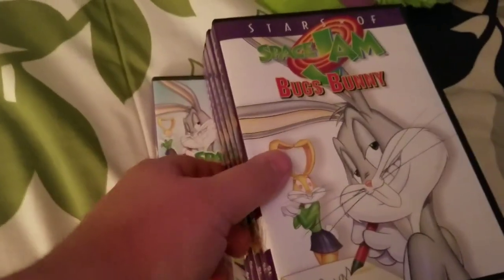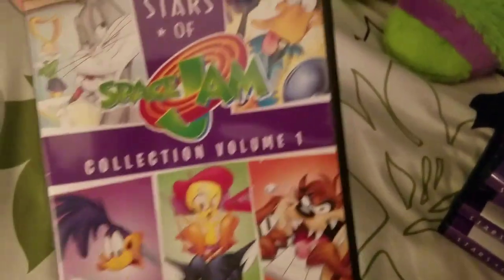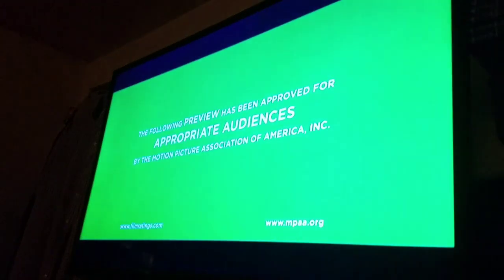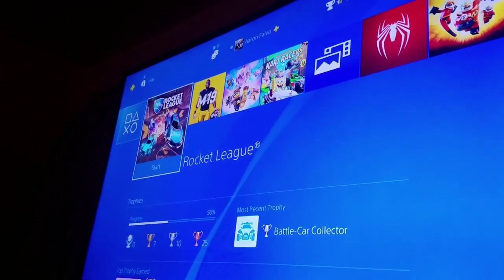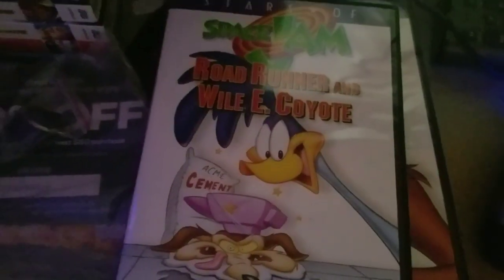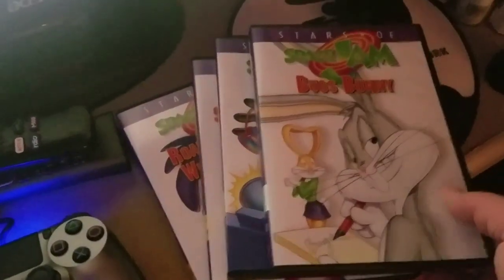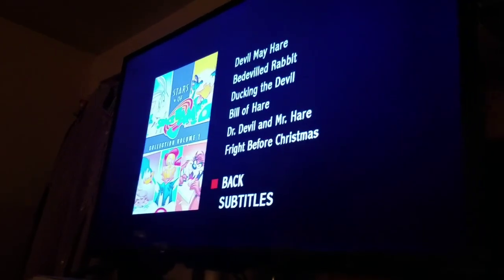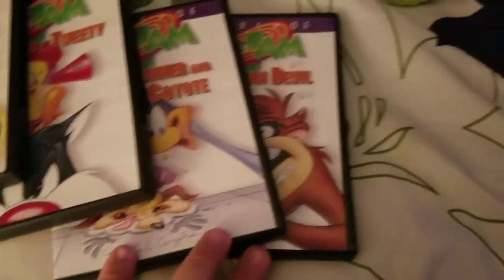Stars Of Space Jam DVD Differences (Single DVDs vs. Condensed DVD)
A quick video looking at the differences that they did for the Stars Of Space Jam DVDs from the single disc sets that came out last September to the condensed 1-disc DVD that just came out this week.

Prepare to be unimpressed with this one...

Okay, I'm over exaggerating a bit but in the end, I explain why one is better to own than the other.